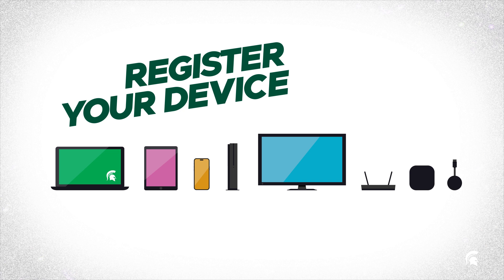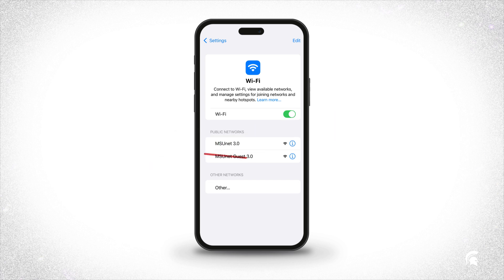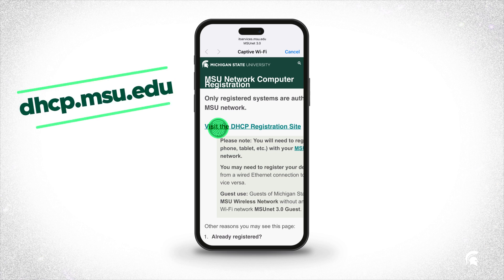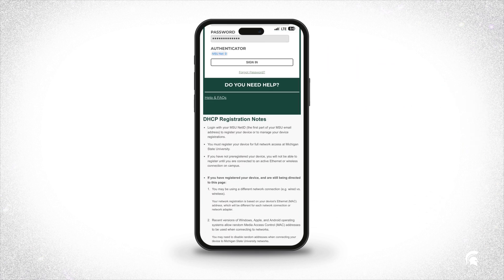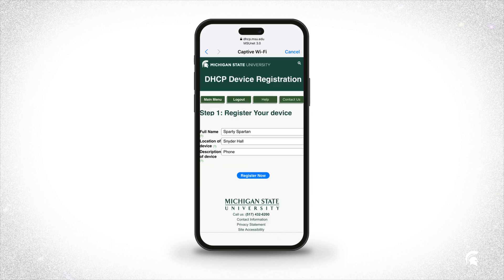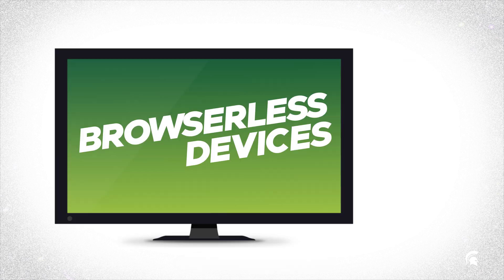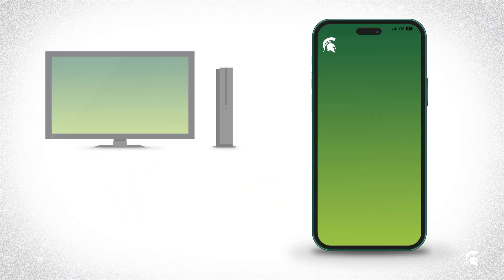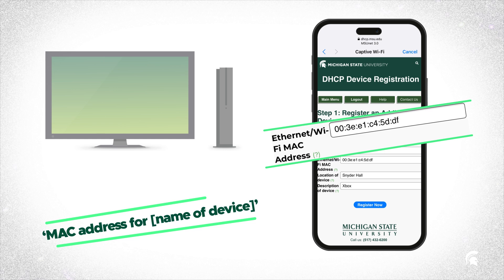Get Connected to MSU Wi-Fi (2024)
New to MSU? Learn how to get connected to the MSU Wi-Fi by registering your devices.